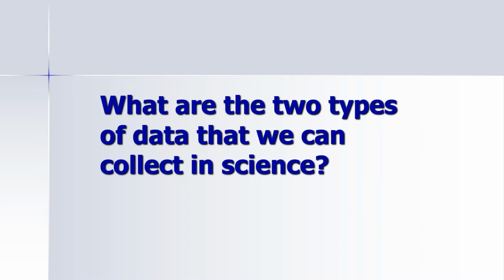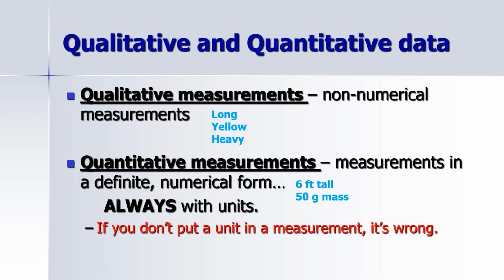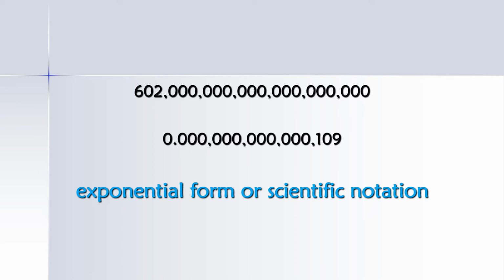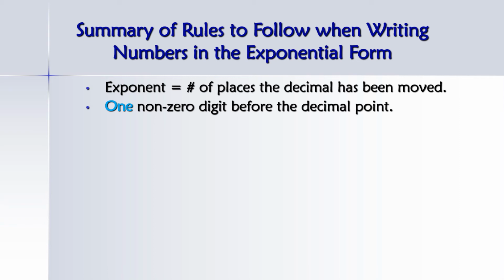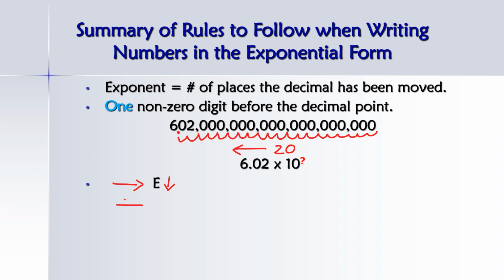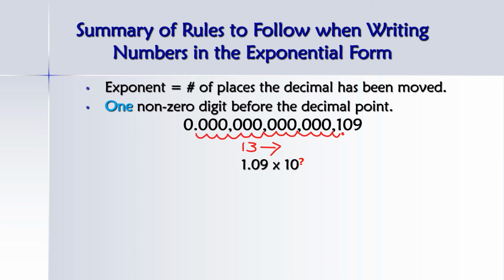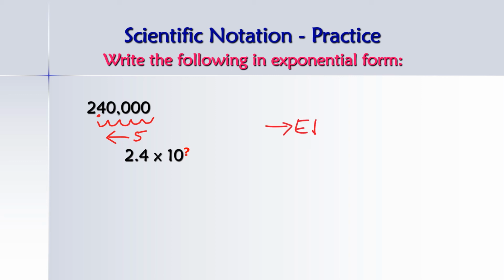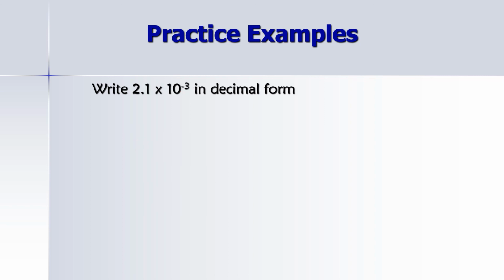1.3 - Part A - Scientific Notation I Unit 1 - Math of Chemistry I Regents Chemistry